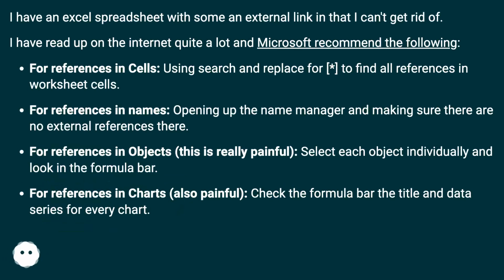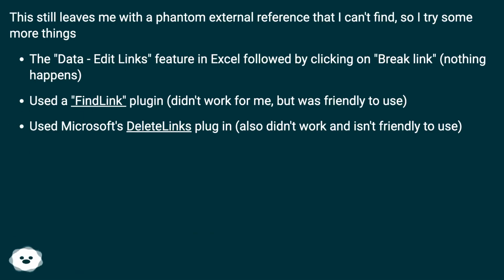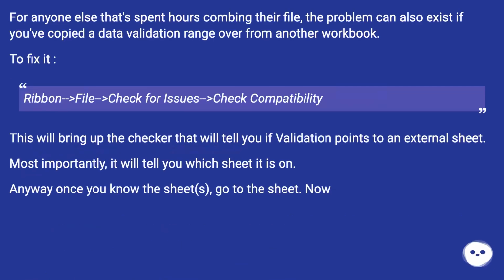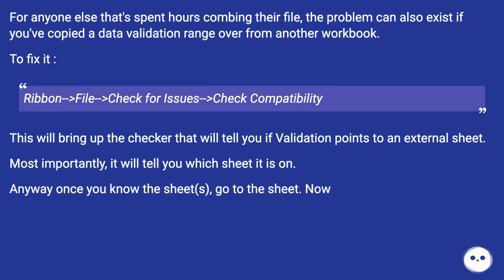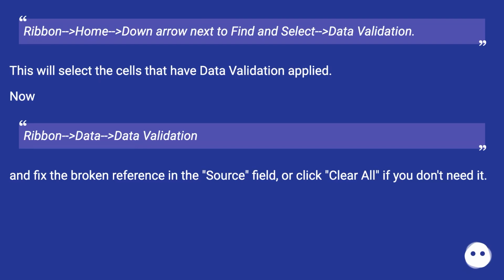Removing phantom external links in Excel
Chapters
00:00 Removing Phantom External Links In Excel
01:00 Accepted Answer Score 14
01:18 Answer 2 Score 33
02:02 Answer 3 Score 4
02:36 Thank you